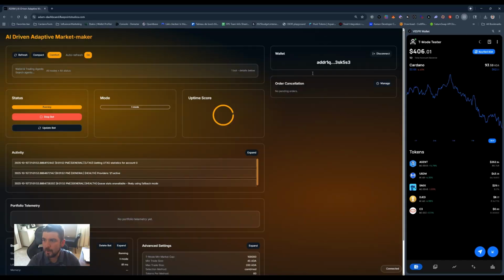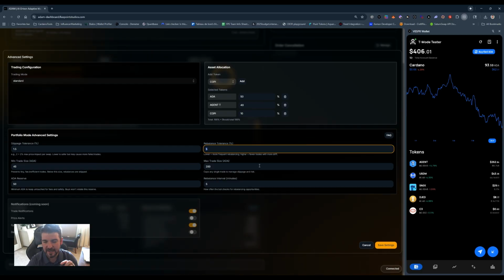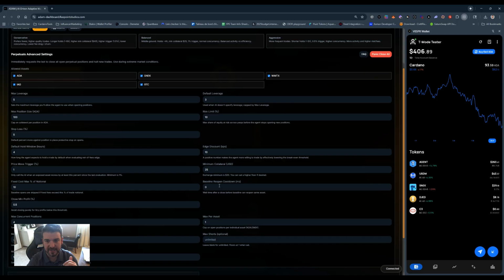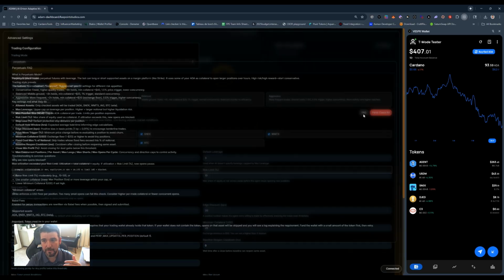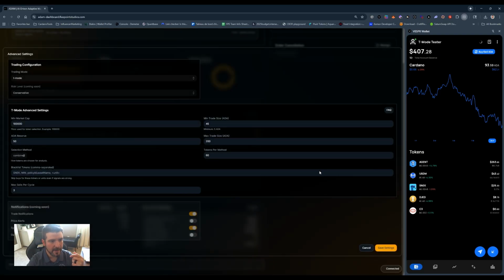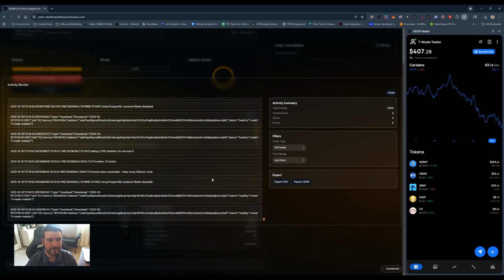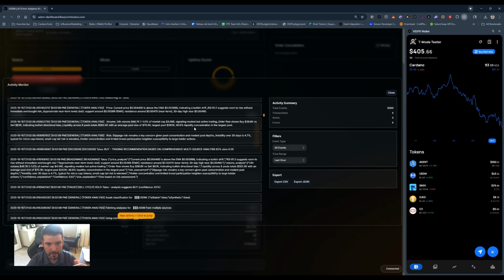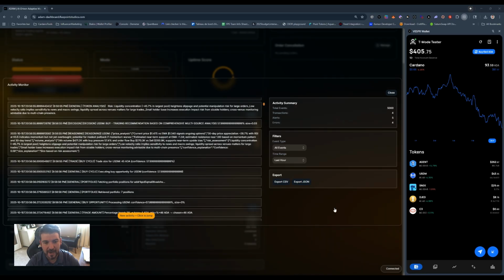ADAM quick intro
Brief intro to ADAM (AI Driven Adaptive Market Maker) trading bots platform and how T-Mode works!